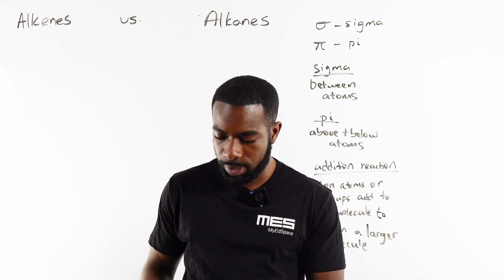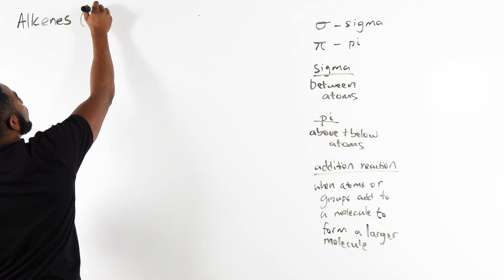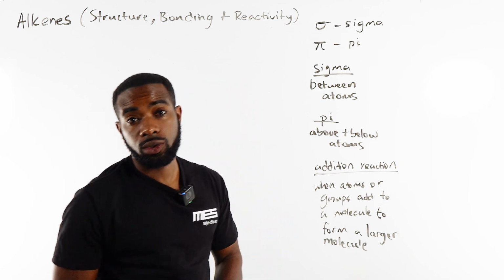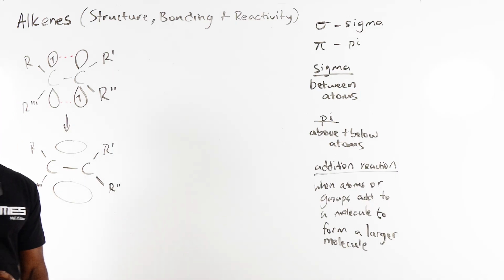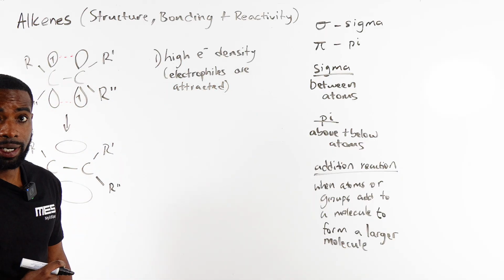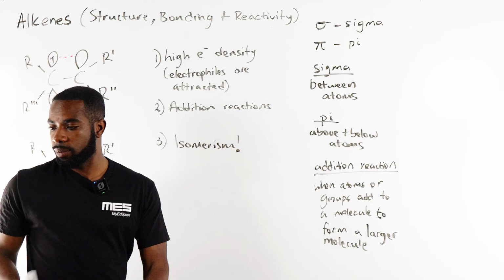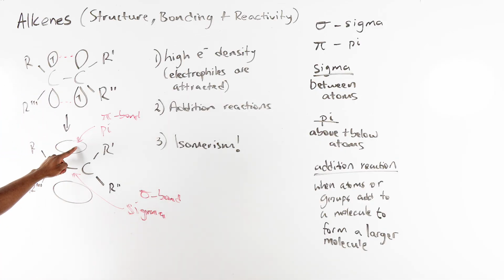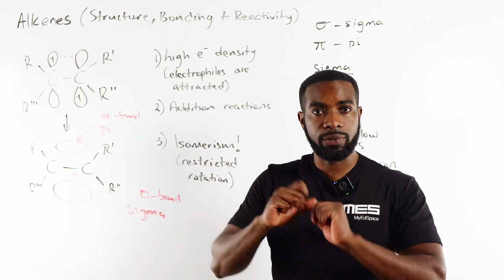Alkenes VS Alkanes In Less Than 7 Minutes | A Level Chemistry